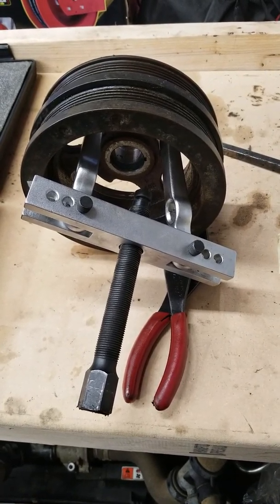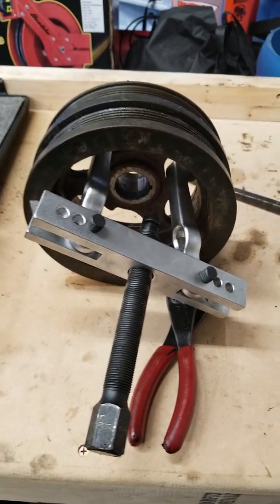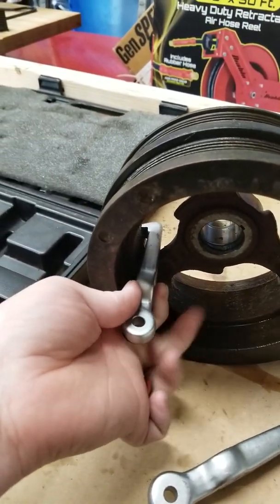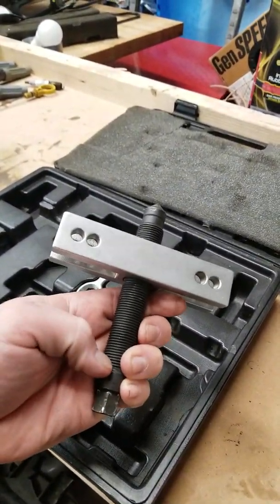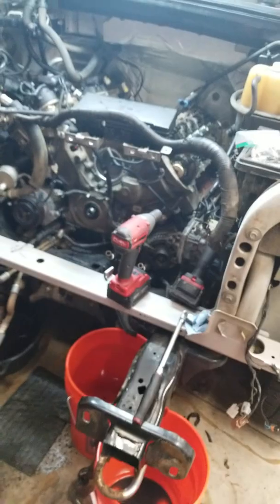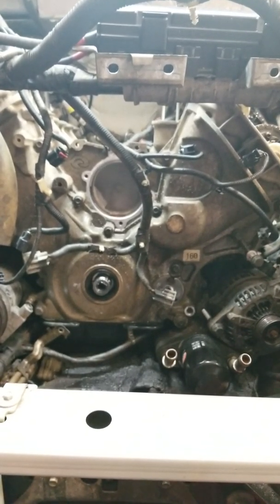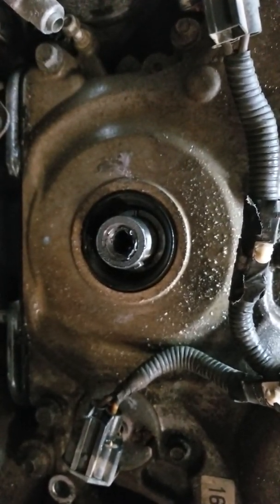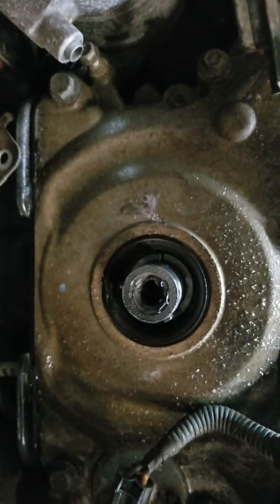2013 f150 5.0l coyote engine balancer removal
2013 f150 5.0l coyote engine balancer removal. Used matco pulley remover kit# MST4534